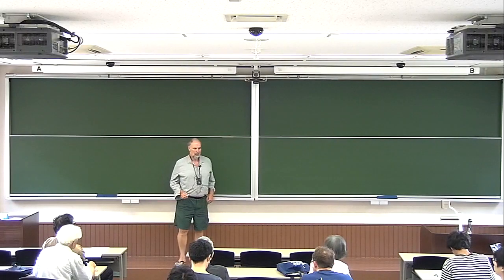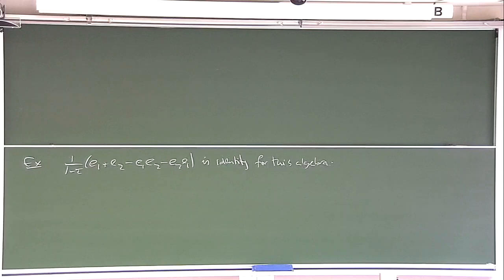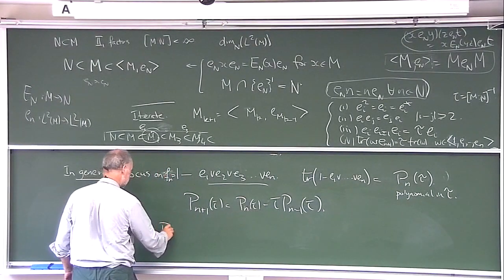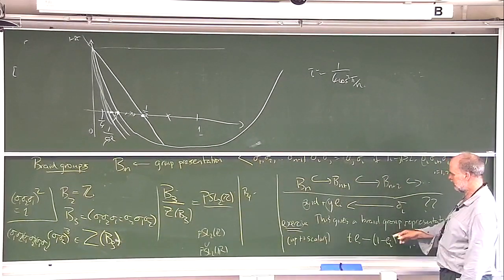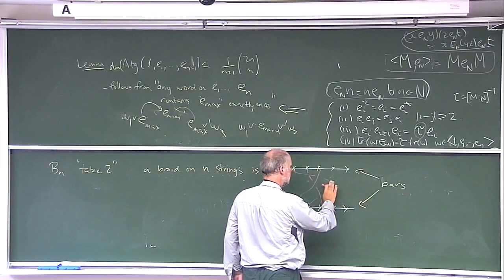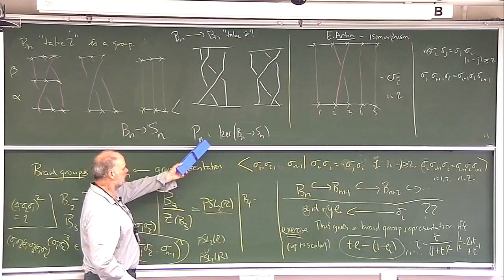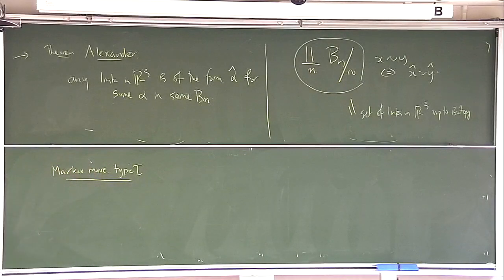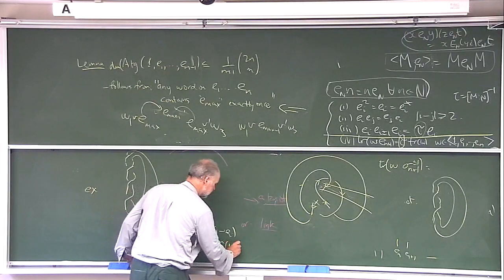Kyoto U. "An Introduction to Subfactors in Mathematics and Physics" Prof. Vaughan F. R. Jones, L.3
SGU 数学特別講義（作用素環論）
SGU Special Lectures (Operator Algebras)
"An Introduction to Subfactors in Mathematics and Physics"
Lecture 3

Kauffman diagrams for the Temperley-Lieb algebra. Planar algebras, lambda lattices - the standard invariant of a subfactor and reconstruction. Random matrices with a real number of matrices. Tensor categories, 2-categories. Endomorphisms and the type III approach.

Vaughan F. R. Jones
Kyoto University / Distinguished Visiting Professor
Vanderbilt University / Stevenson Distinguished Professor